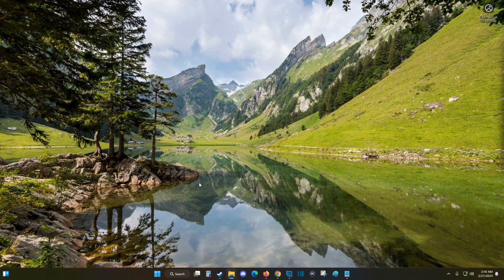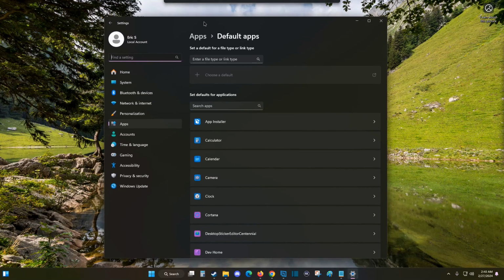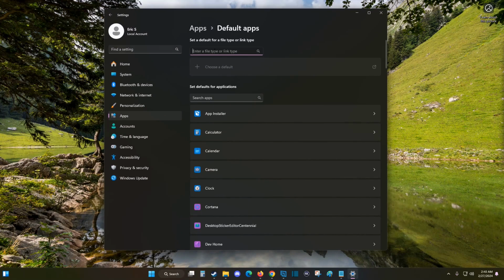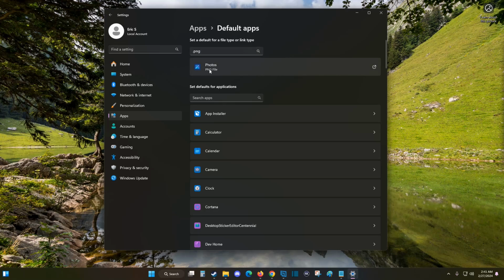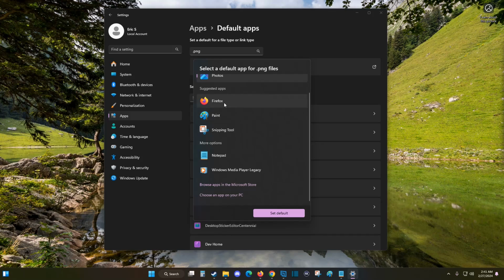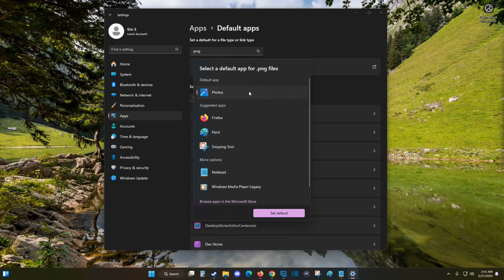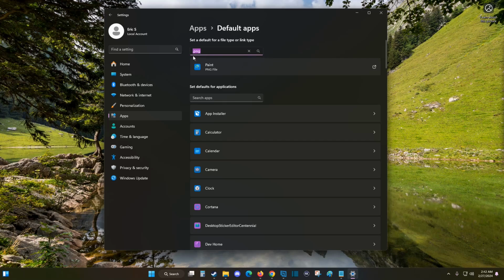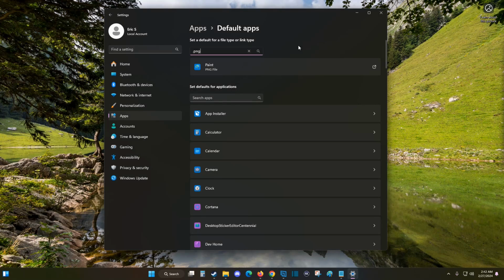Windows How To Change Default App For File Type - Change Default Program - Change Default open With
Hello, In this video I talk about Windows How To Change Default App For File Type - Change Default Program - Change Default open With in Windows 11 Comprehensive Step by Step How To Setup Google Home Mini Tutorial, Guide, Example, Step by Step, Instructions.

In this video I walk through a simple and easy step by step instructions, guide, tutorial on how to change the default app for any file type on your windows pc.